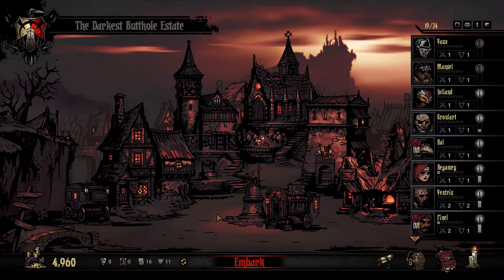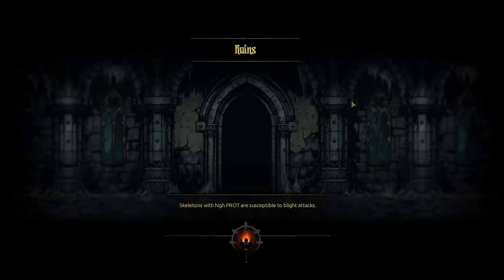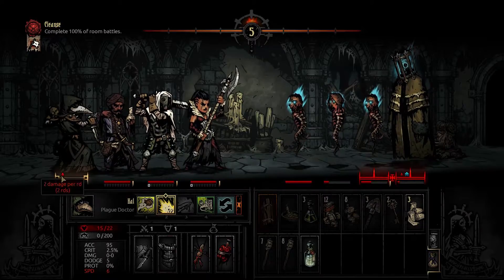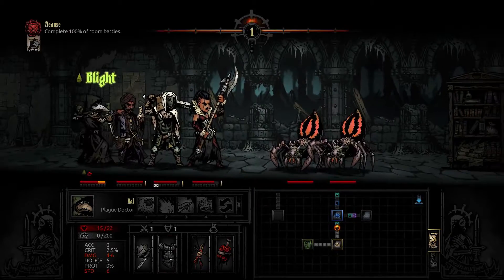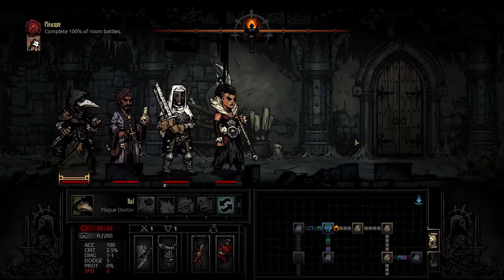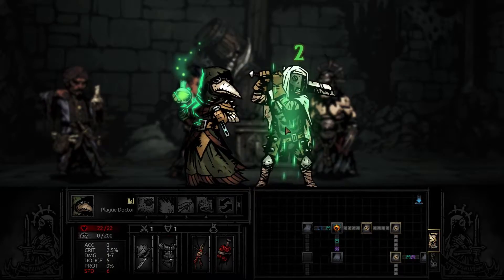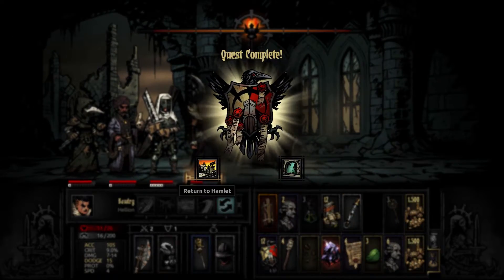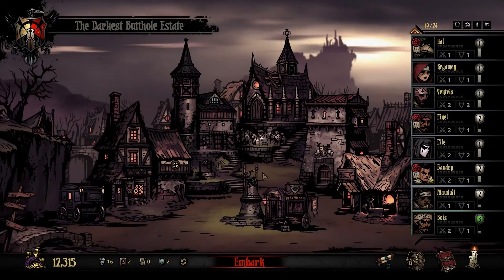Darkest Dungeon #22 - Its easy when you plan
An easy mission for an easy life. I predict that all future green quests will feel this easy. Even with a Collector.